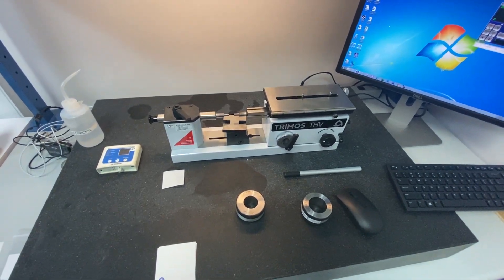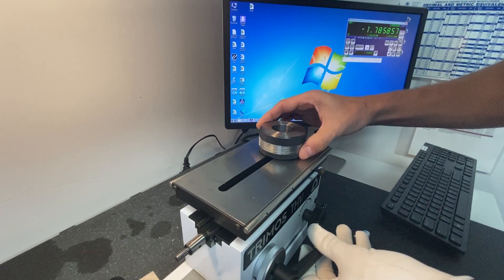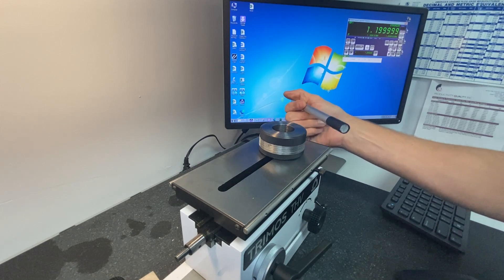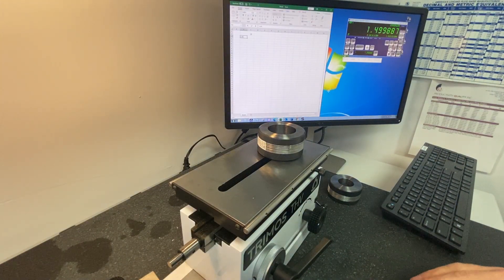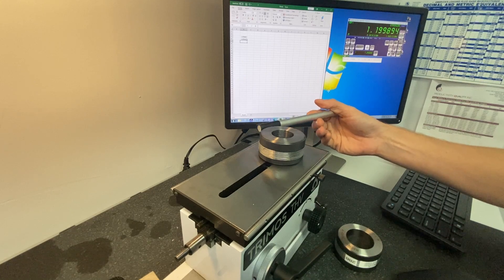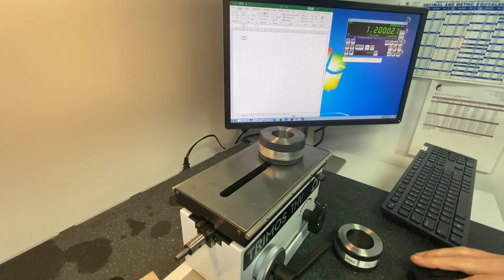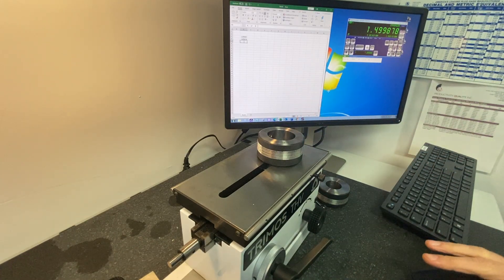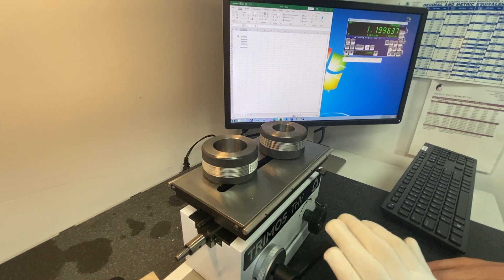03 - Plain Ring Gage Calibration - Audit 2021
This is a demo of how to calibrate a plain ring gage for our 17025 audit.